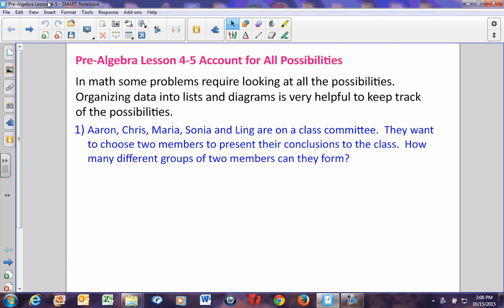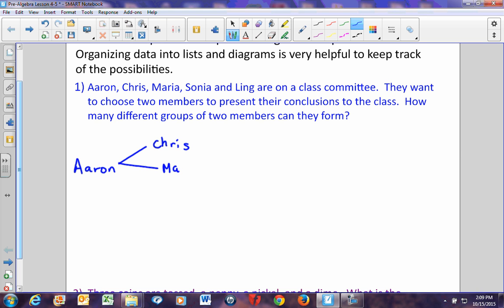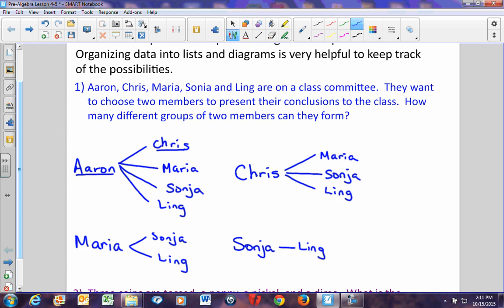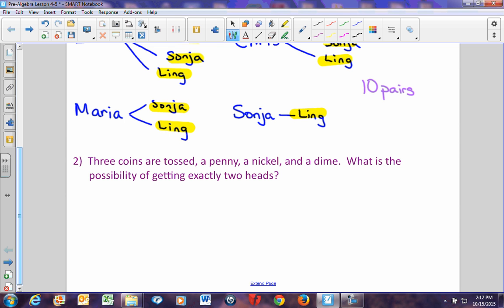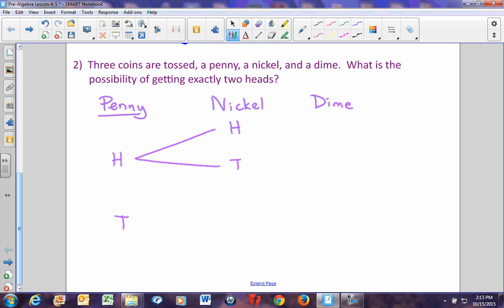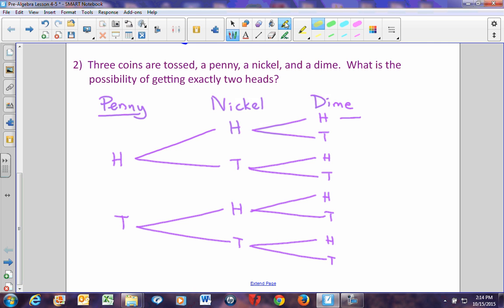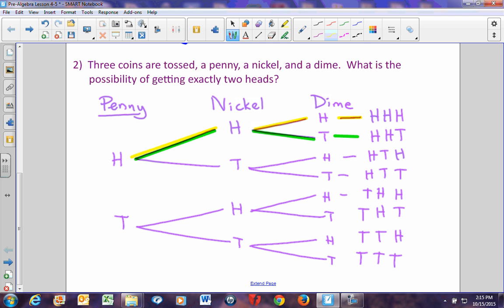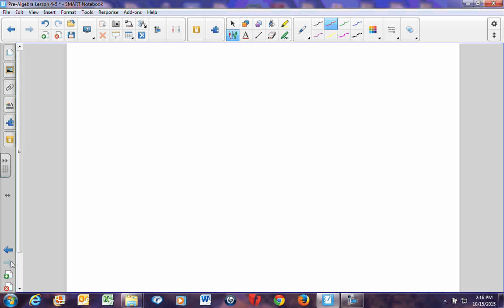Pre Algebra Lesson 4 5 Account for all Possibilities